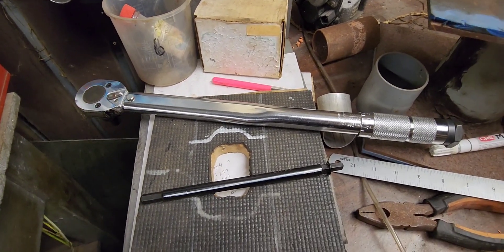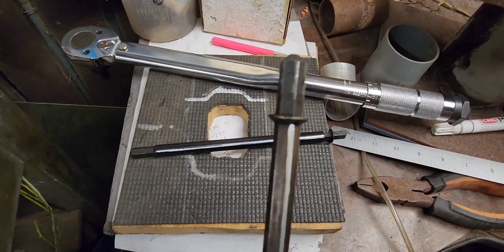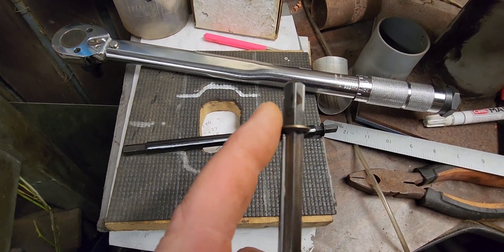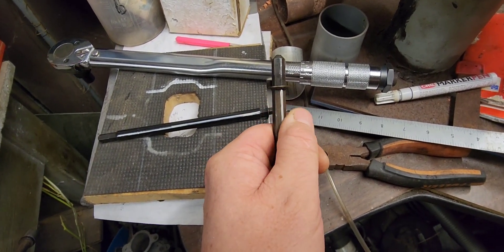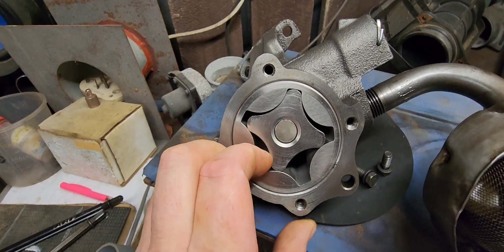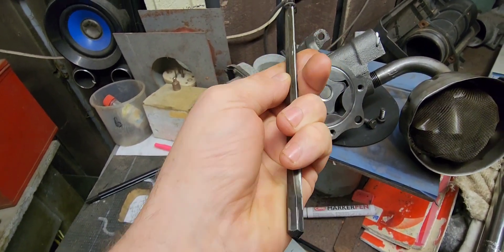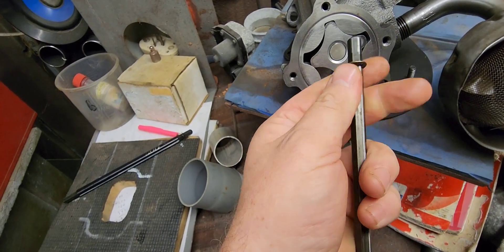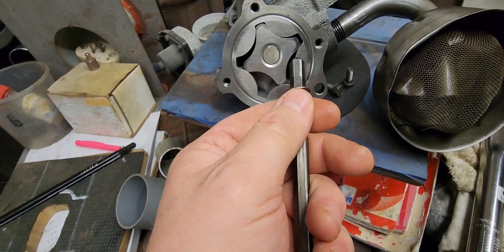Cleveland Oil Pump Drive Torque Test - Stock Vrs ARP. Who Will Fail First?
Have you ever heard of an oil pump drive failure? This video I test the strength of a stock shaft against an ARP unit.

Failure strength may be surprising!

I also discuss how the oil pump affects ignition timing on the distributor and which shaft helps minimize it.